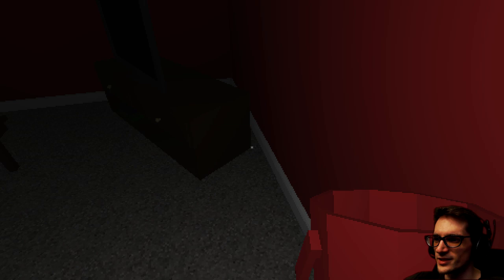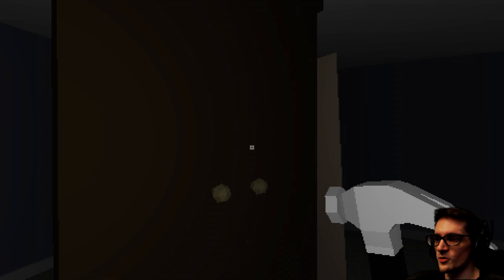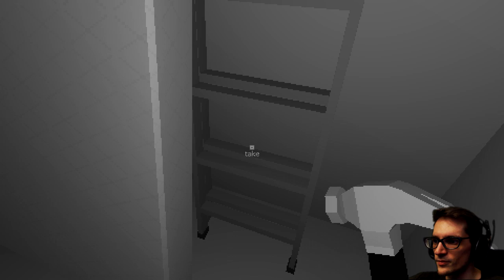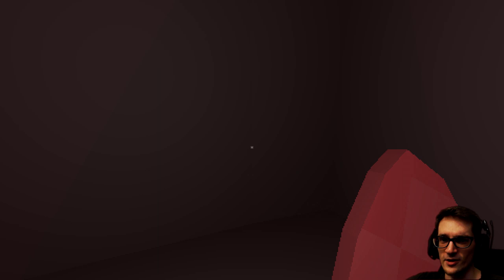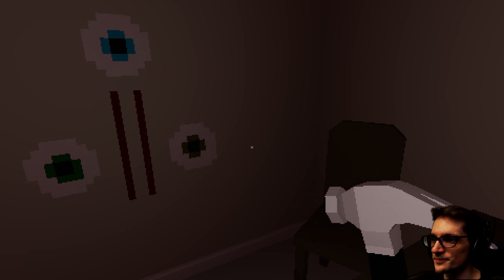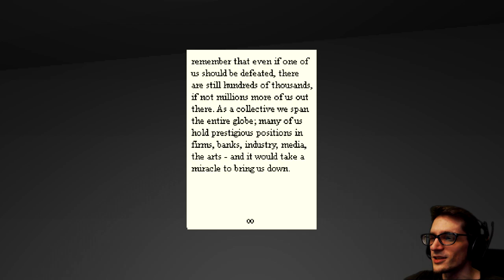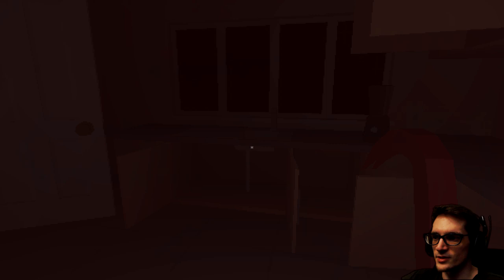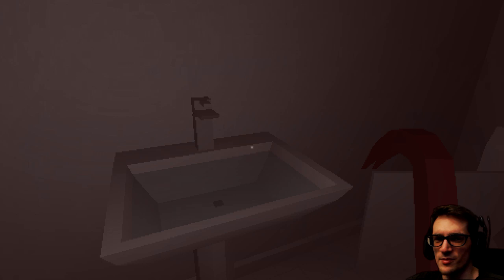All 3 Endings + Thoughts on What it Means | WRONGED - [Final]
WRONGED is a short game about escaping a warped, oppressive nightmare using only household items and your own wits. Featuring a low-poly art style and classic item-based adventure-puzzle gameplay, WRONGED has multiple pathways for multiple endings.

 indie horror game itchio itch.io gamejolt demo beta gameplay neco plays let let's play walkthrough playthrough end ending review meaning guide